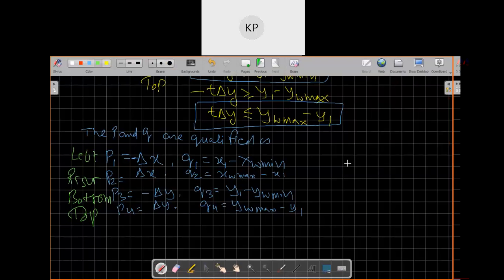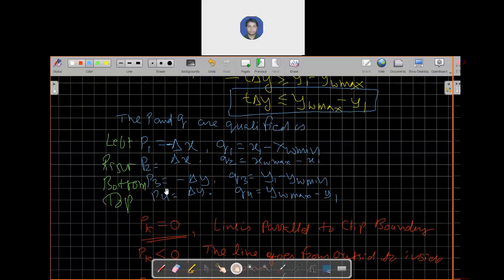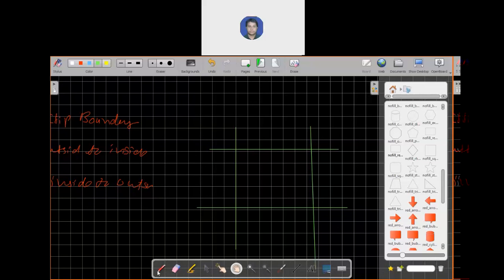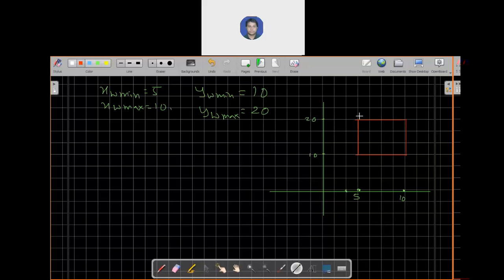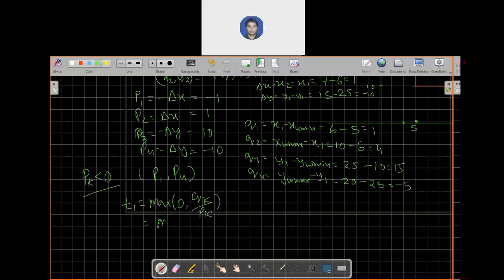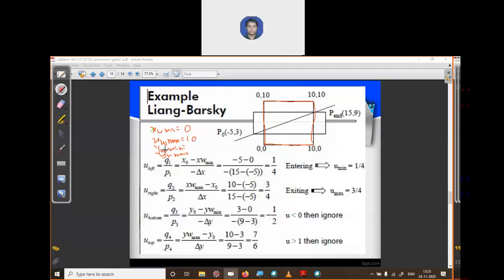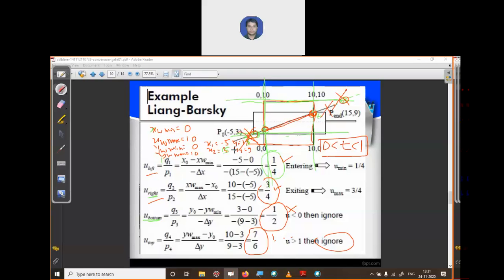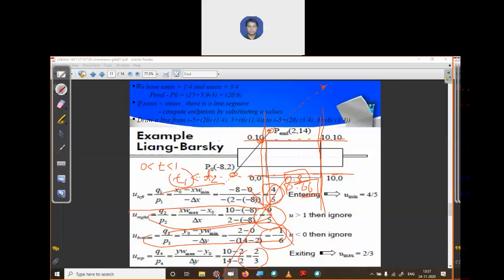26 Clipping part 4 Liang Barksky continue